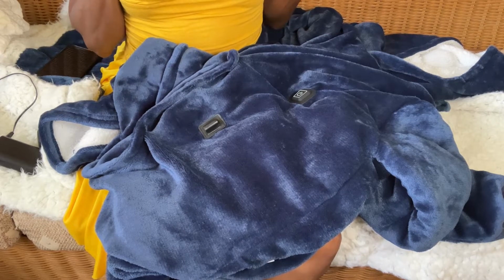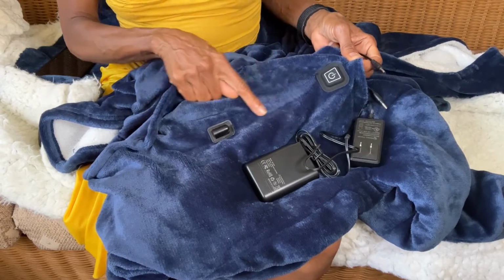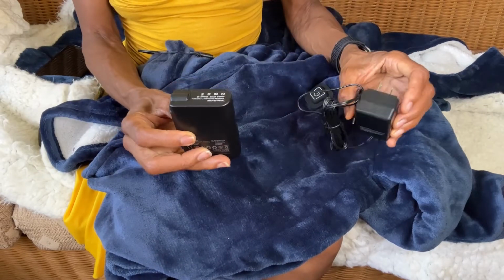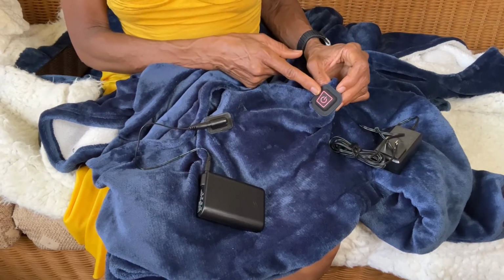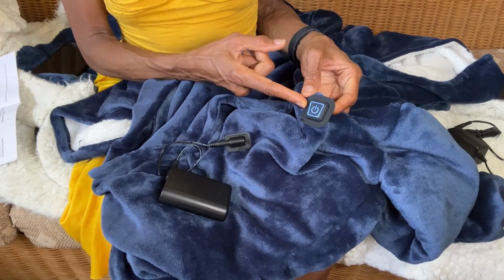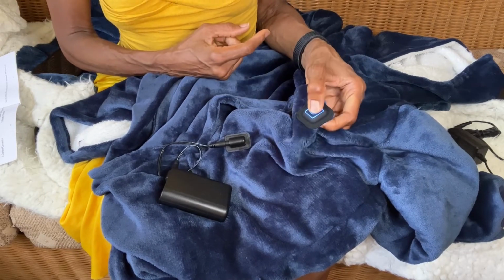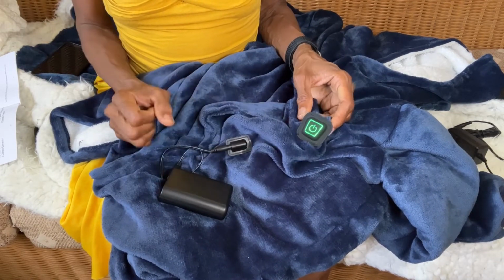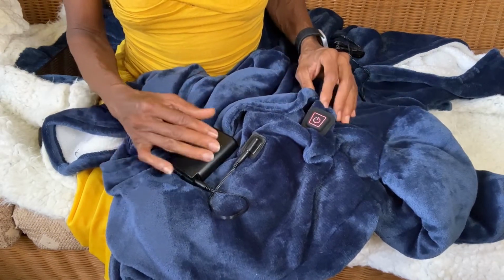How To Use The Octoro Oversized Heated Wearable Blanket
This is a soft and light but warm heated wearable blanket hoodie that is nice and cozy.